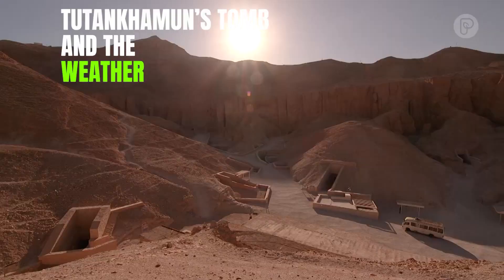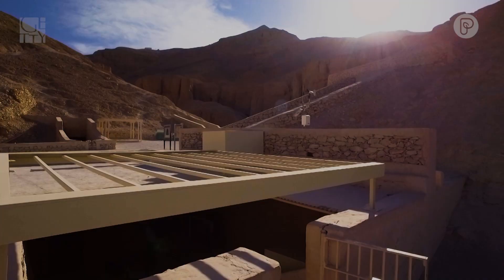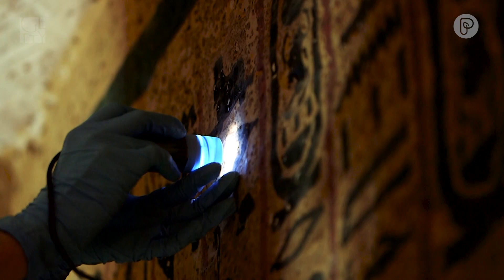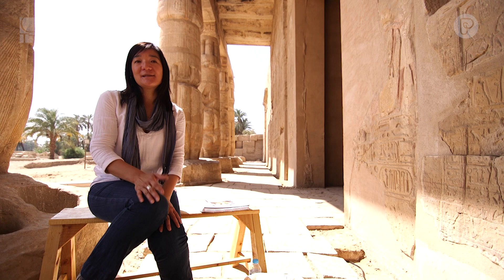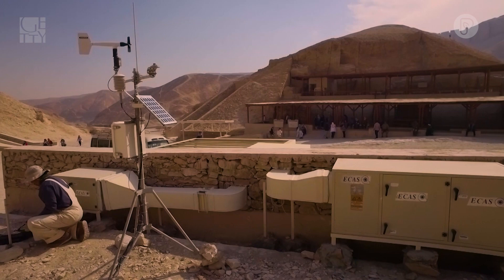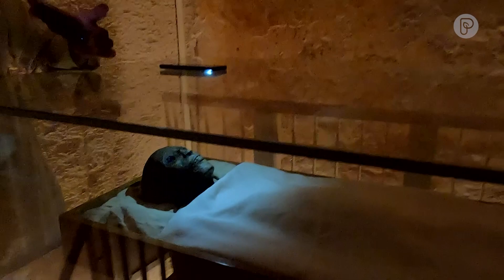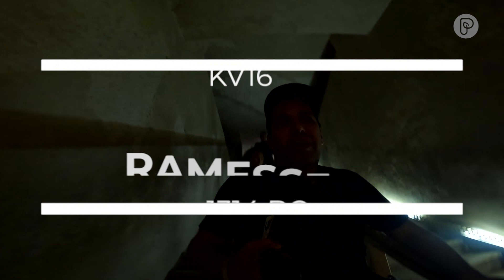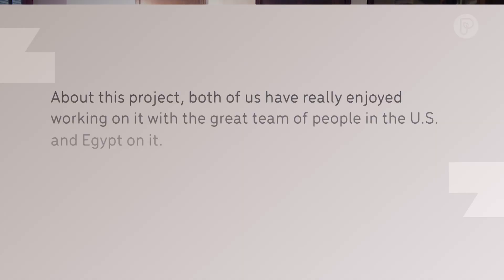Full Interview: Saving Tutankhamun's Tomb from today's weather dangers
The story is about the efforts to preserve King Tut's tomb in Egypt's Valley of the Kings. The tomb, which was discovered in 1922, has been open to the public for the past 100 years. However, the exposure to outside air and the influx of tourists has caused changes in the tomb's temperature and humidity, leading to the growth of fungus on the walls. To address this, a team of scientists is using modern technology to create a stable atmosphere in the tomb and protect it from the elements. They are also working to filter the air inside the tomb and monitor its conditions.